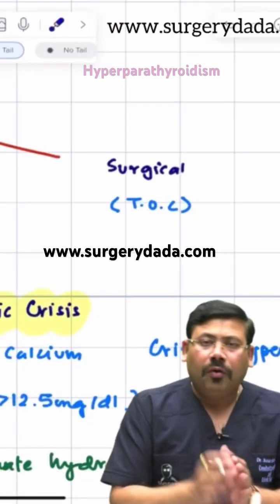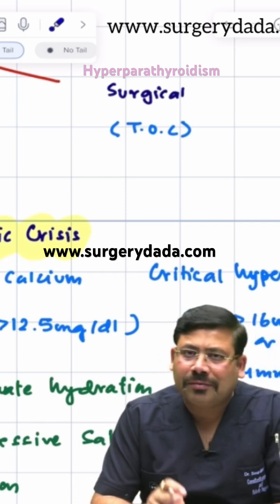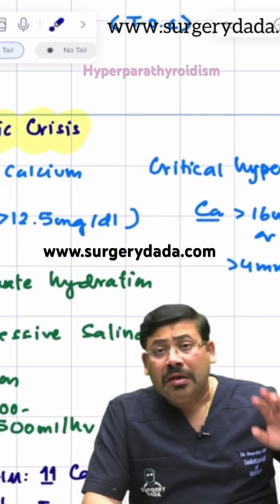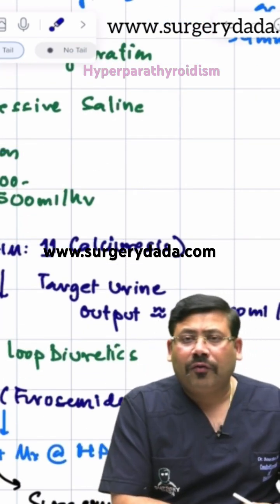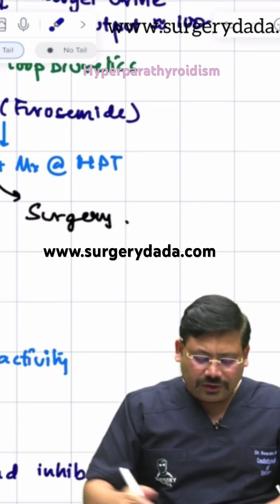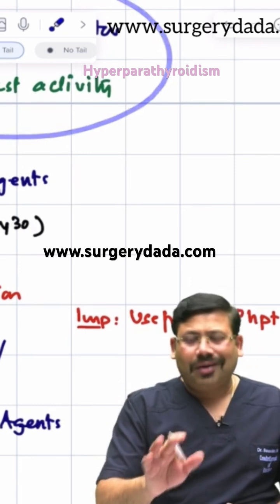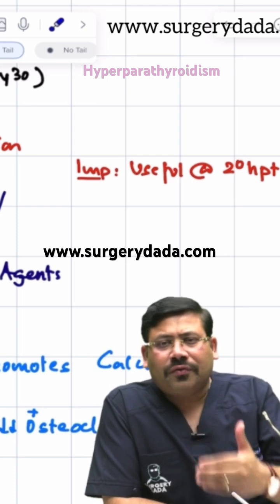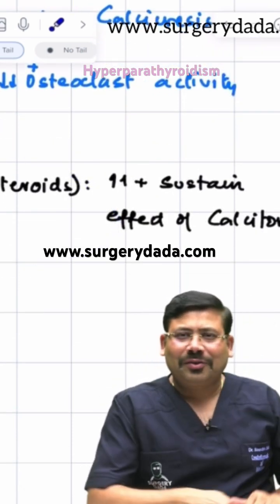Hyperparathyroidism#surgery#surgeryeducation#neetpg neetss inicet iniss surgerydada medical